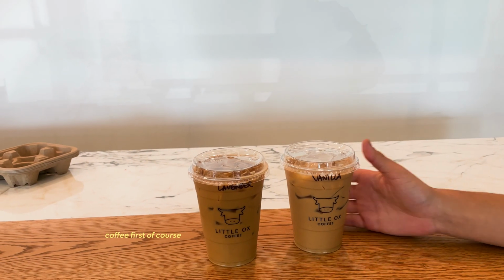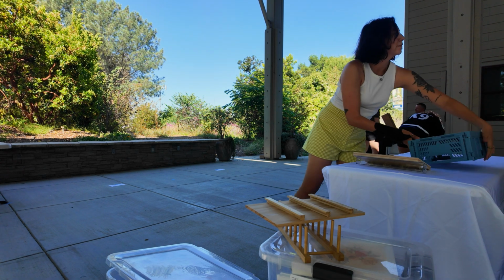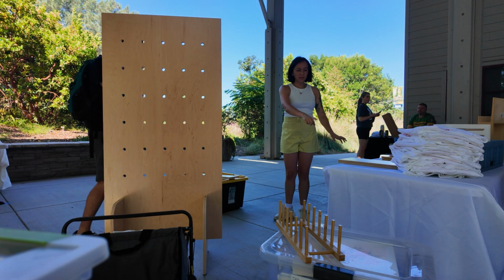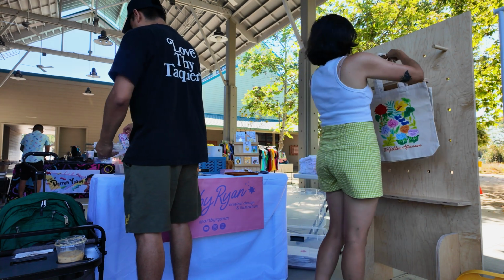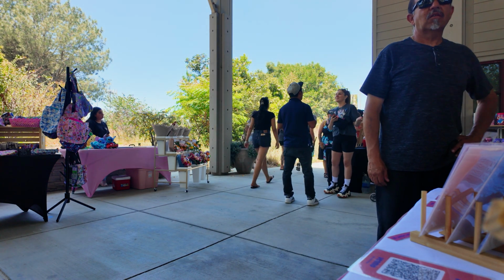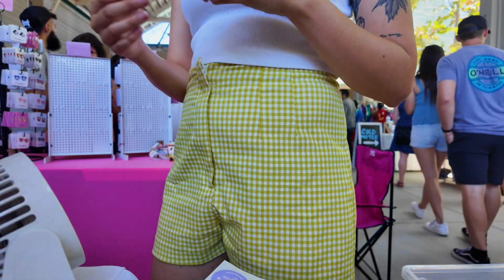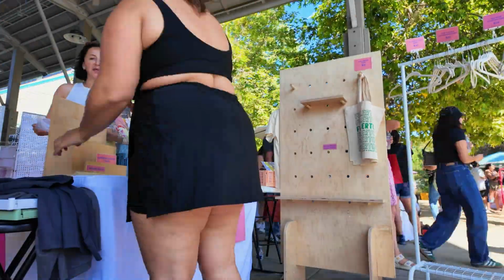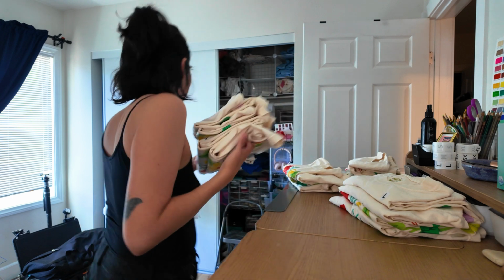VENDOR DIARIES ✷ Toontown Market in Fullerton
Once a month Toontown Market hosts a Disney-inspired market. I'm lucky enough to have really grown in my market setup each time I'm a vendor here. This time around I was working with a much smaller setup, but with the same amount of crowds. I'll never get over how great these events are 💛

00:00 preview intro
00:11 packing up for the day
00:23 location for the day
00:32 setup time and chitchat
03:15 customers lined up
03:45 market officially opens
04:00 first sales of the day
04:45 busy busy busy
06:44 time to pack up
07:35 the next day thoughts and how much I made
08:39 final outro